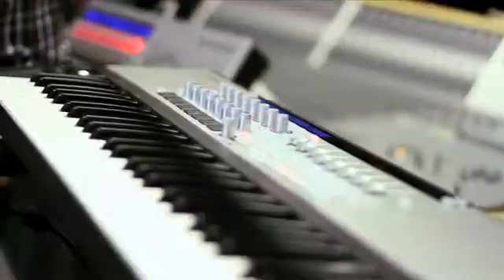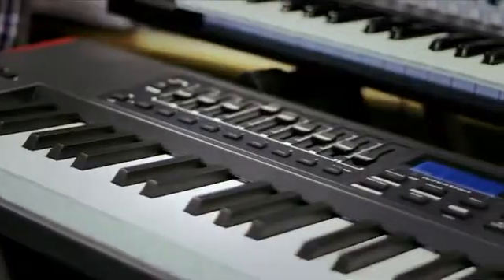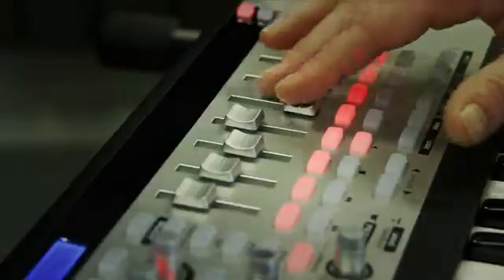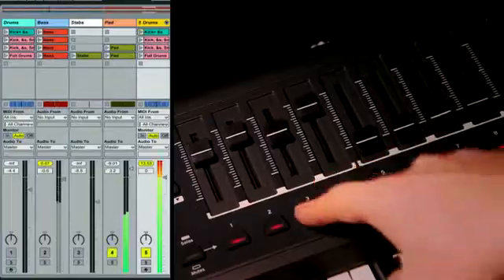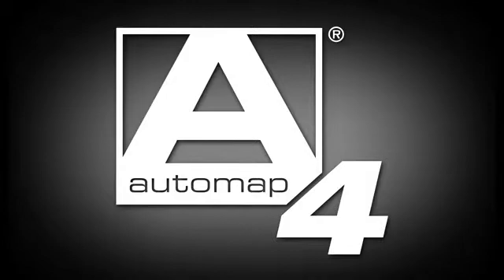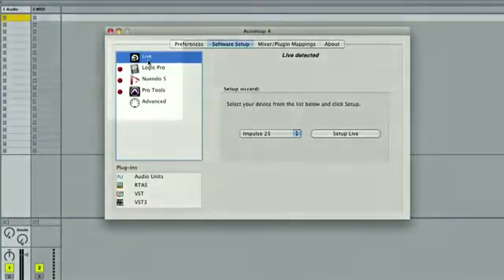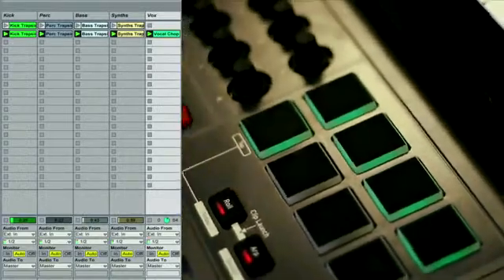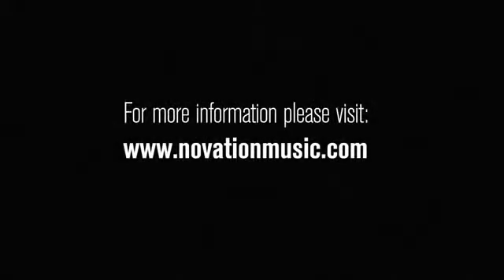Novation SL MkII and Impulse Controlling Ableton Live